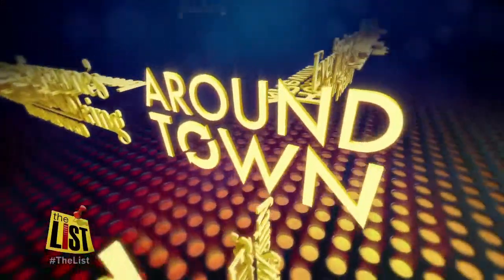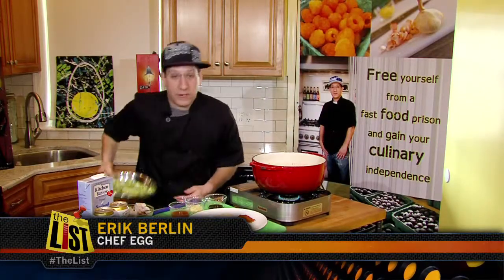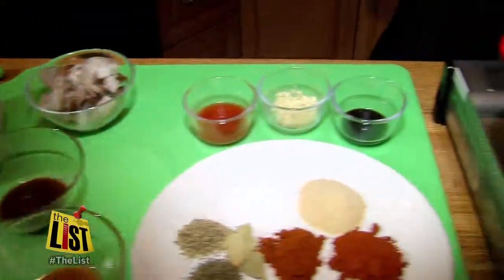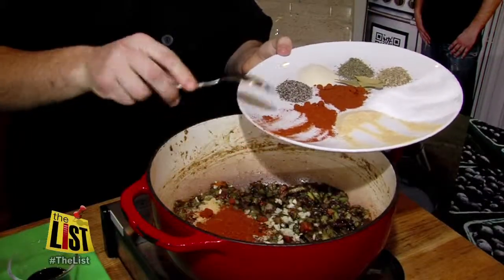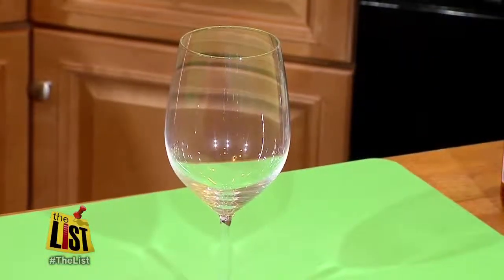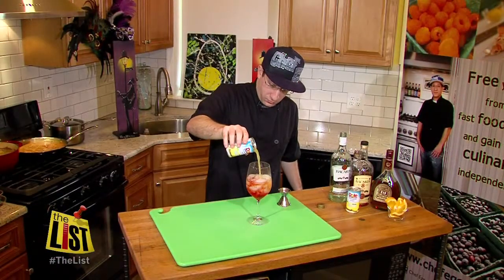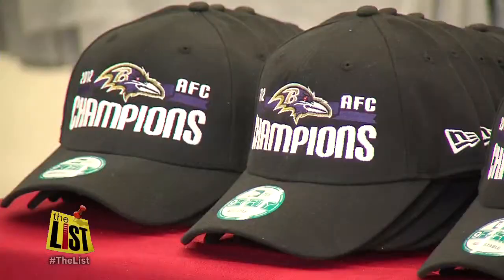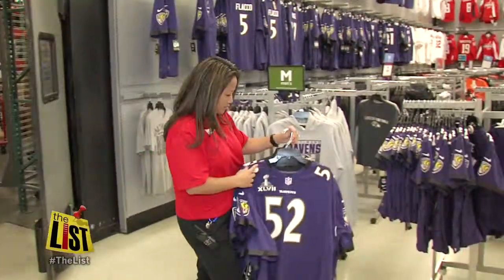Score Ravens Super Bowl gear before the game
Sports apparel store score big gearing up for the Super Bowl. We check in with Sports Authority as they stock up with Ravens gear for the big game.